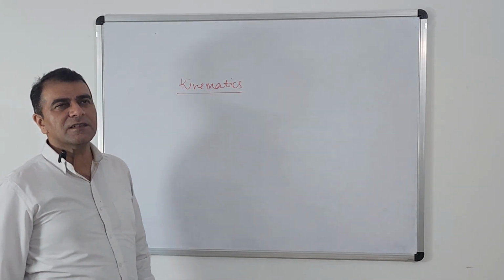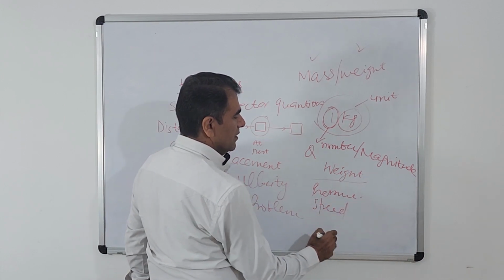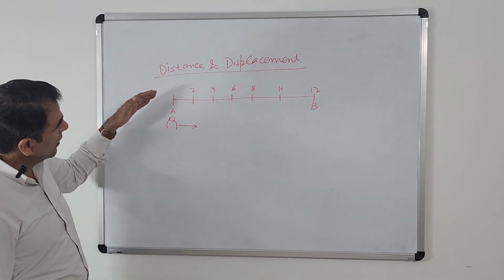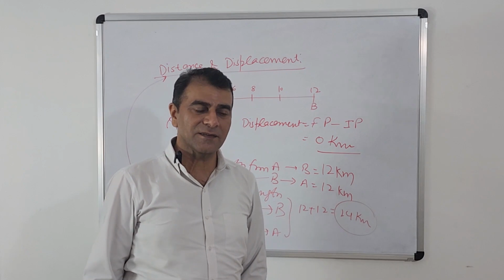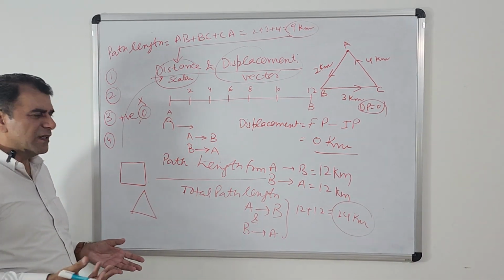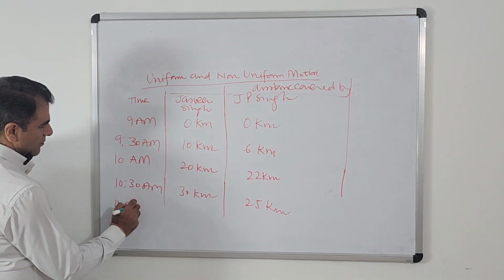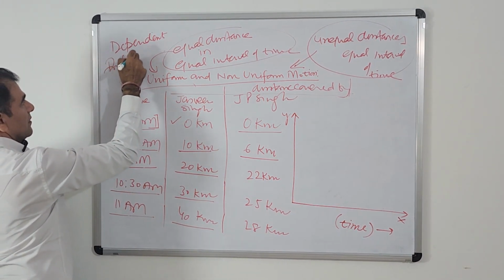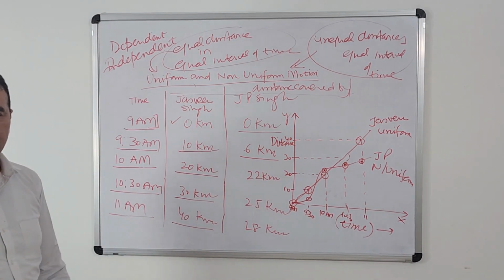Kinematics (Geometry of Motion) Part 1 for 9th class Science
This lecture is about Kinematics that is study of Motion without knowing the cause of the motion.